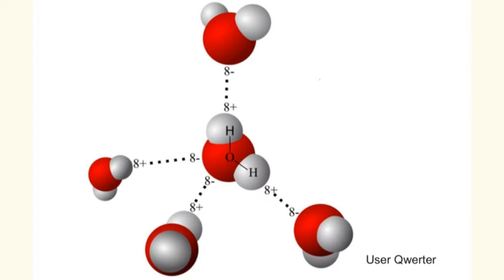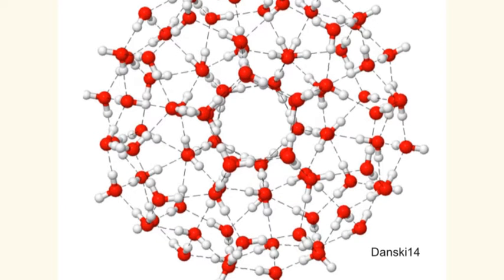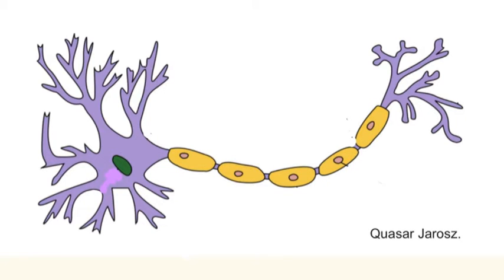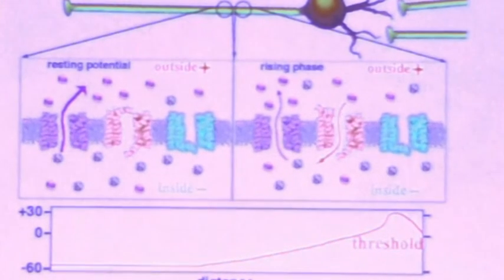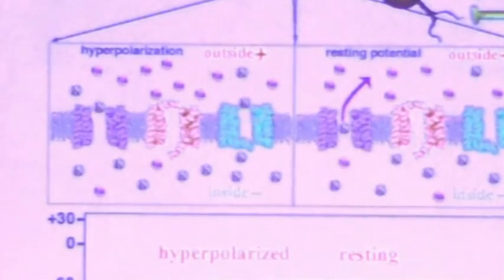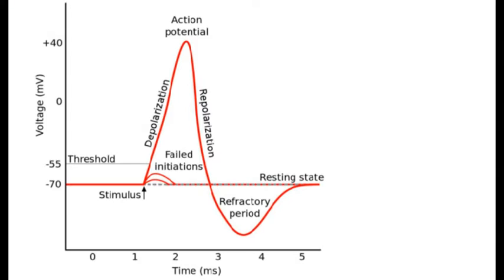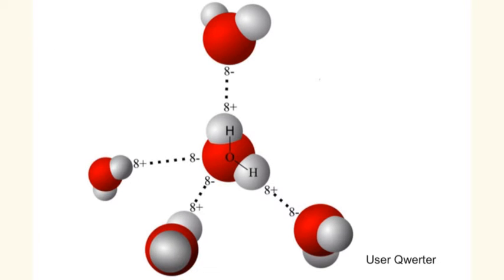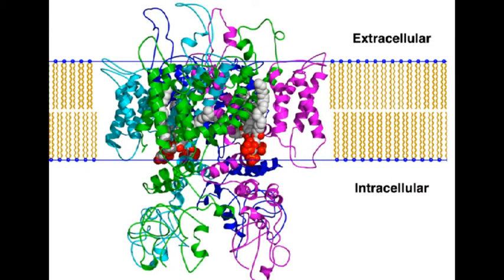A quantum effect on action potential speed. Creative artificial intelligence.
As outlined in the best selling book Life on the Edge by Al-Khalili and McFadden, Quantum Biology is coming of age. This video introduces an important  link between quantum mechanics  and neuronal phenomena. Quantum fluctuations due to hydrogen bonds result in changes in ion diffusion  rate in myelenated neuron axons. This may explain the large spread reported in measurement of action potential speed using isolated neurons and microelectrodes.  The effects are amplified by positive feedback across membrane channels and by the exponential spread of information in a neuronal network. Such random fluctuations mean the brain is fundamentally error prone. However some mistakes provide better solutions than would have been obtained by keeping rigidly to a set of rules.. Important in creative thought. It must however be remembered that most neurones in the brain are not myelinated. Hus creative thought proceeds with a degree of randomness which are checked against known or new facts. These random conjectures are often wrong but allow for a line of thought to evolve.